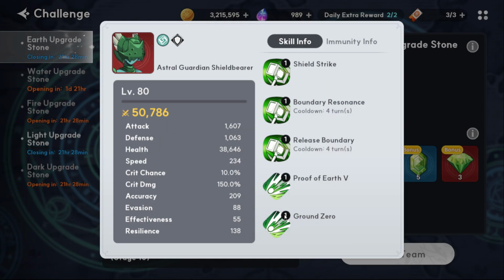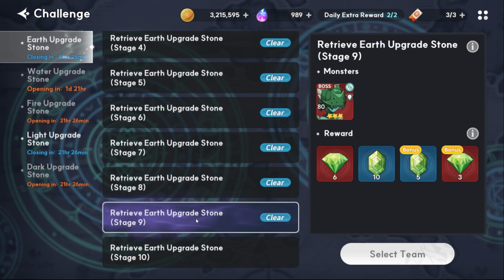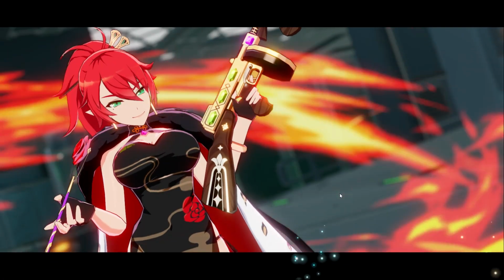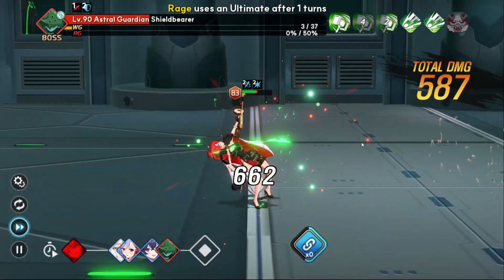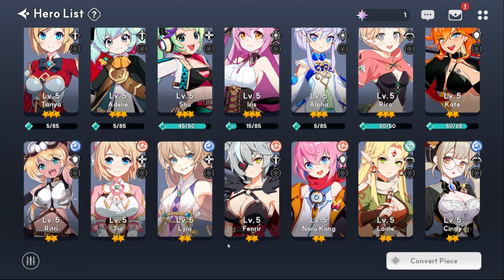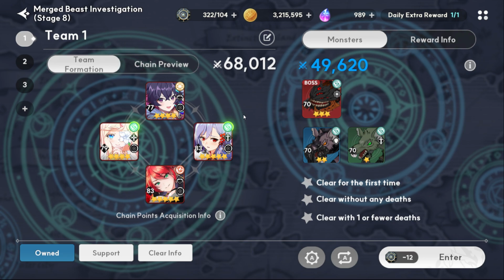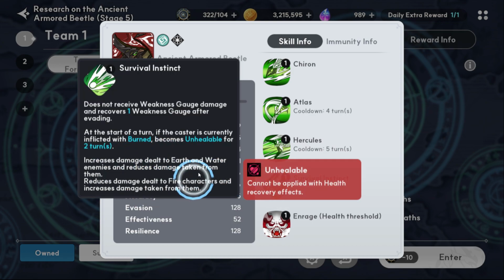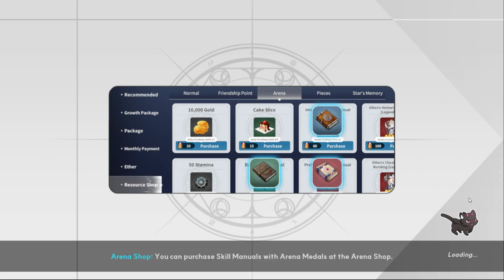Outer Plane| Element Gated Content? OD Bosses? I'm disappointed Smile Gate.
The Progress is soooo slow.